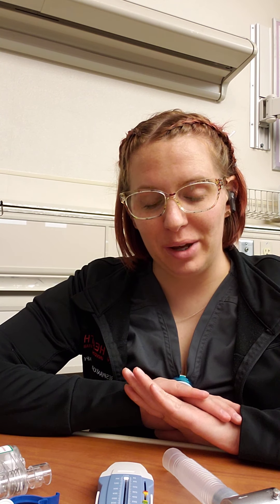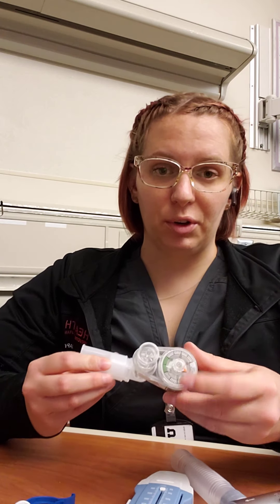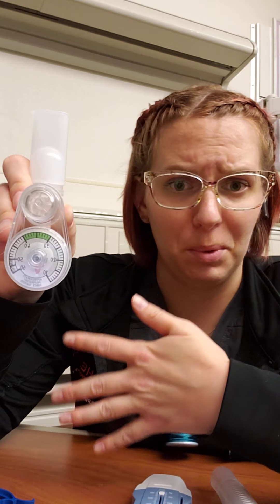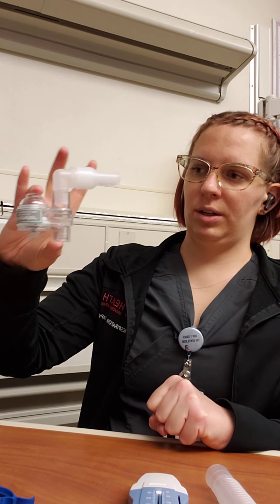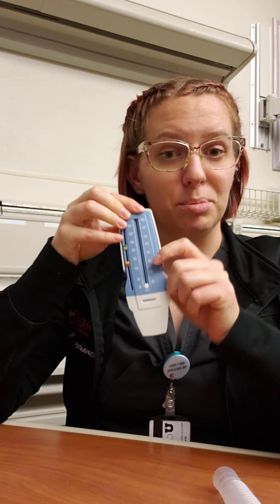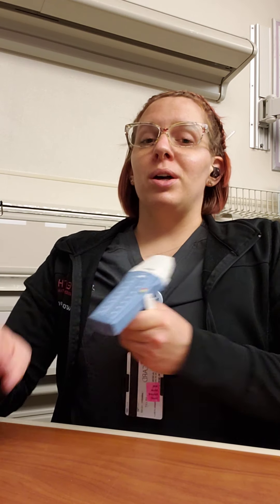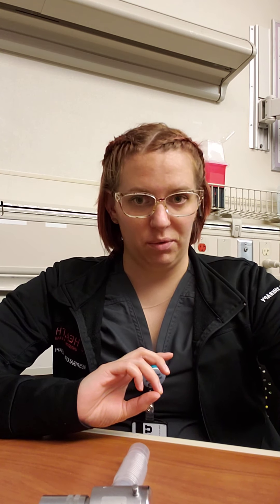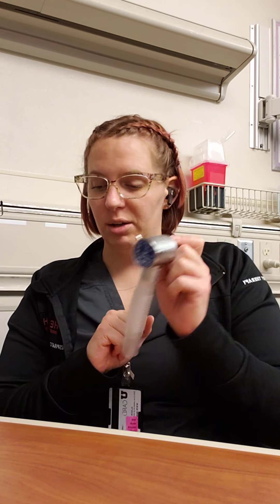REST 2140 - Bedside PFT